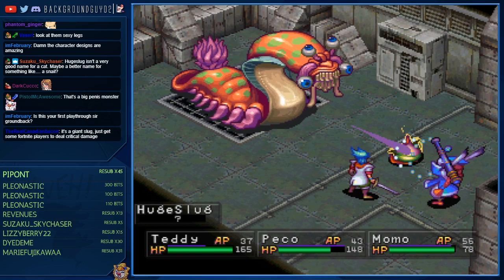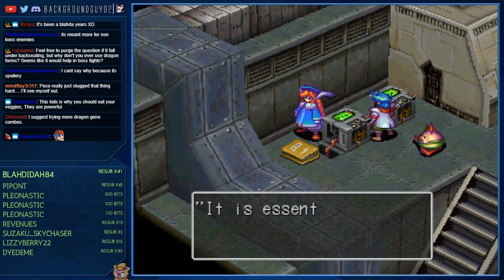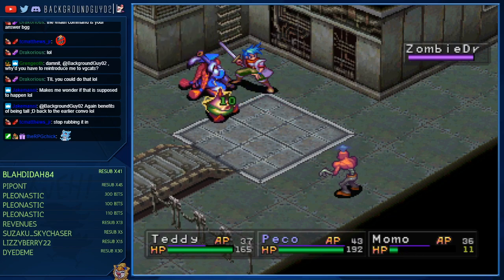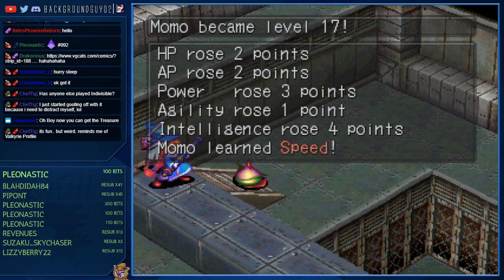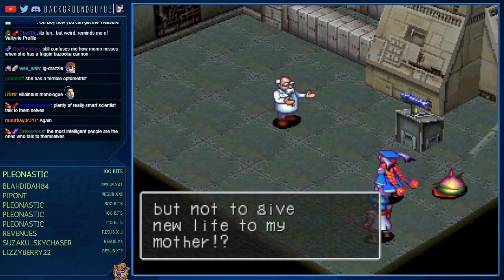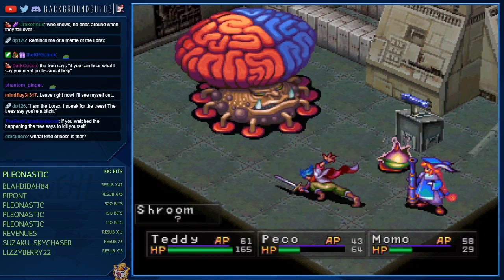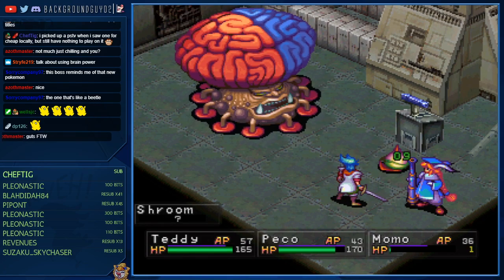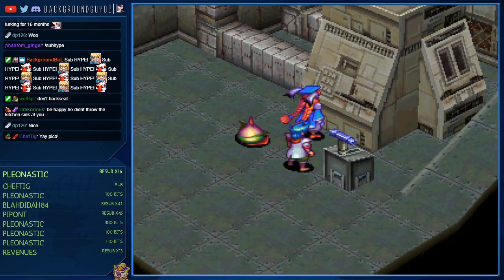Let's Play Breath of Fire III - Episode 40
BackgroundGuy02 plays Breath of Fire III.